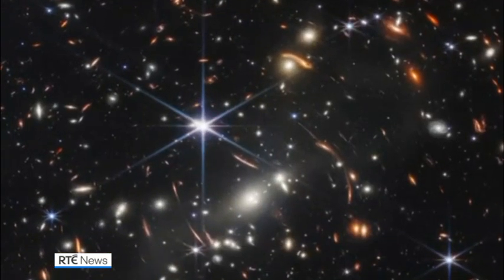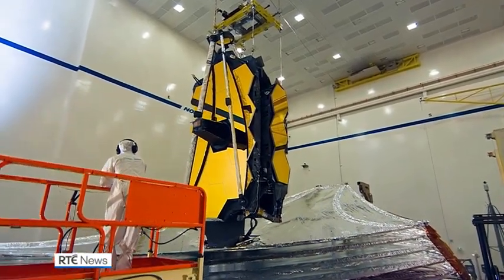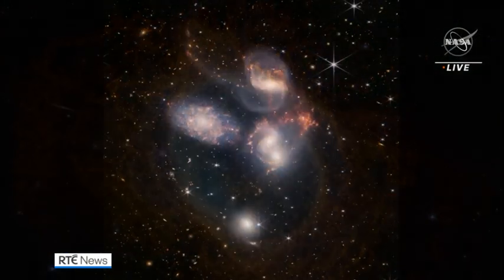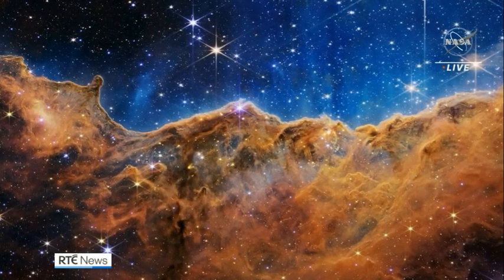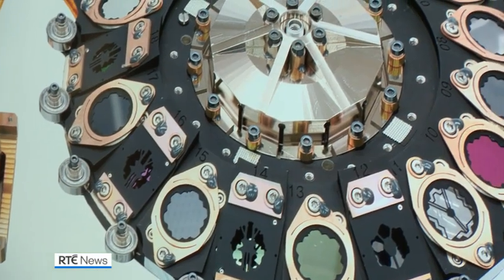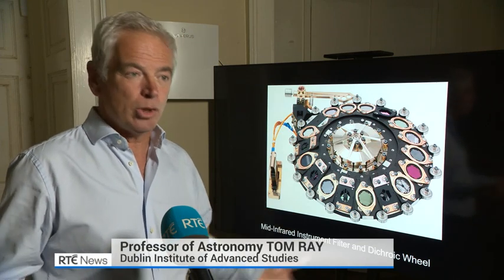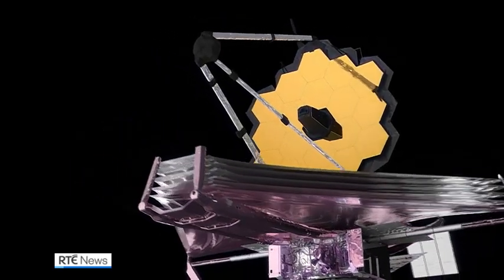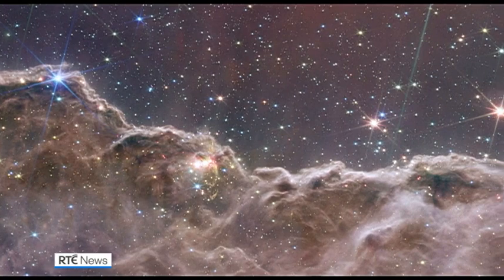NASA unveils more images from the Webb Space Telescope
NASA has started releasing the next wave of images from the James Webb Space Telescope, the most powerful observatory ever placed in orbit.